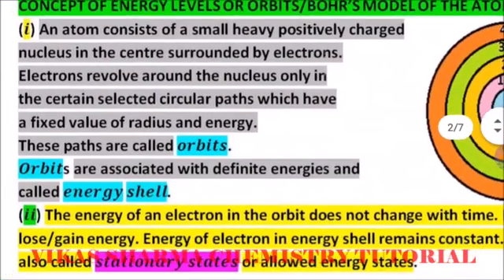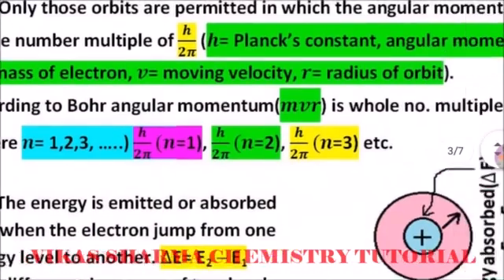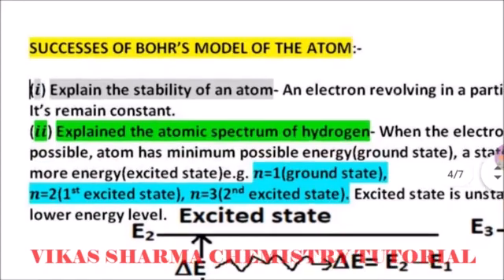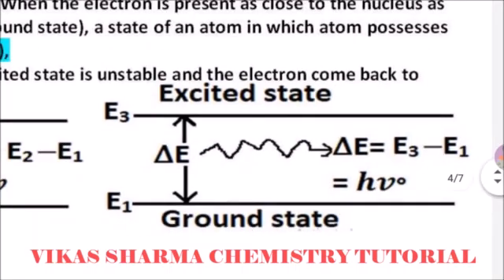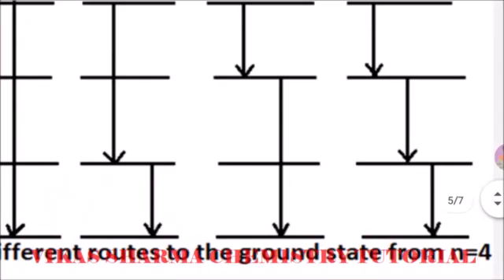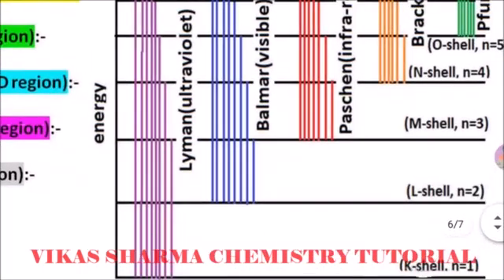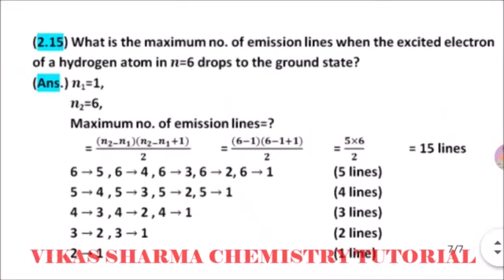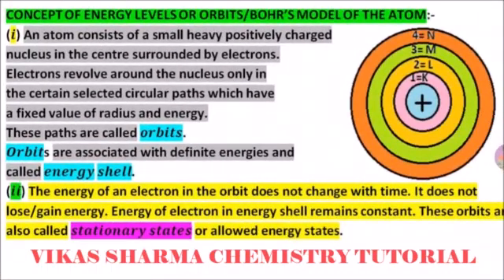CONCEPT OF BOHR'S MODEL OF ATOM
CONCEPT OF BOHR'S MODEL OF ATOM, ENERGY LEVELS, LYMAN SERIES, BALMAR SERIES, PASCHEN SERIES, BRACKETT SERIES, PFUND SERIES